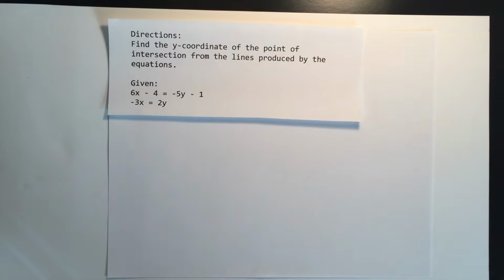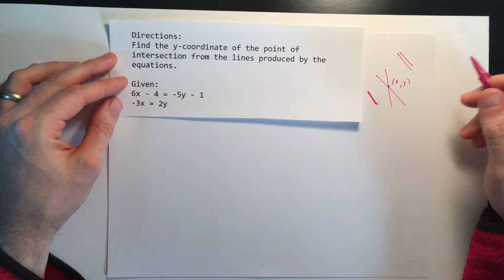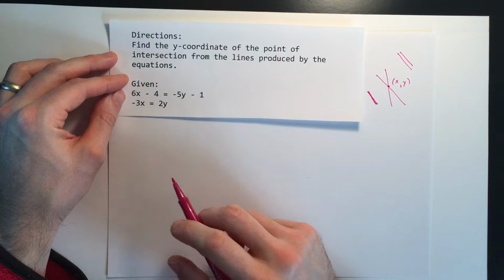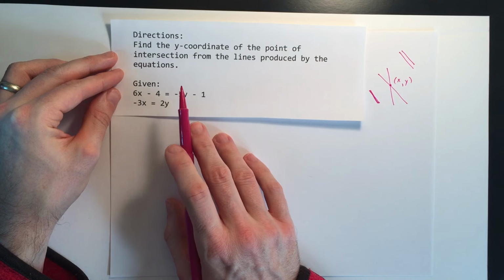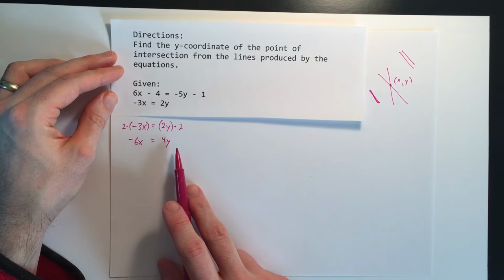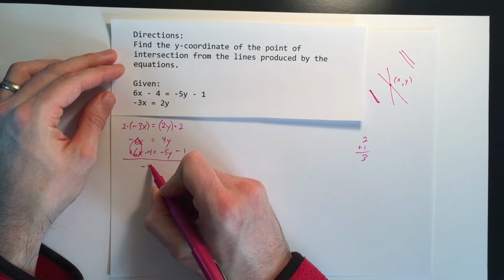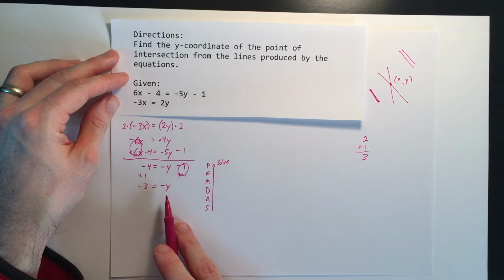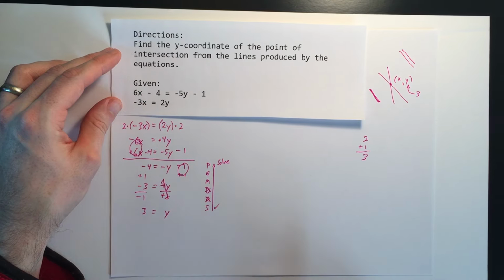Combination - problem (b)